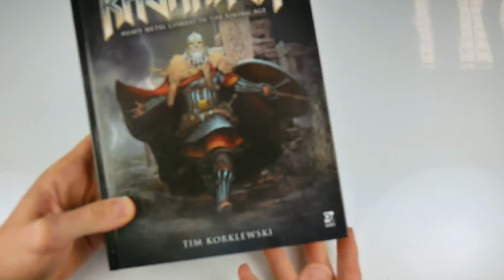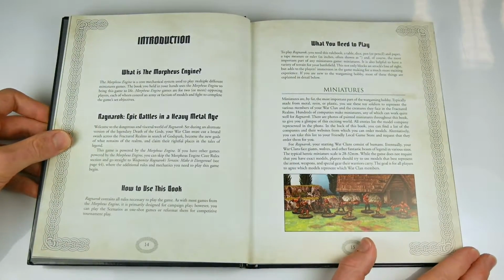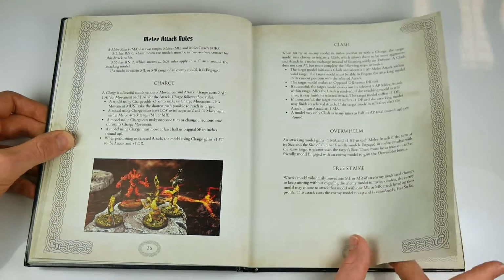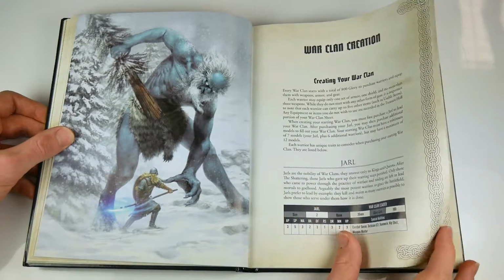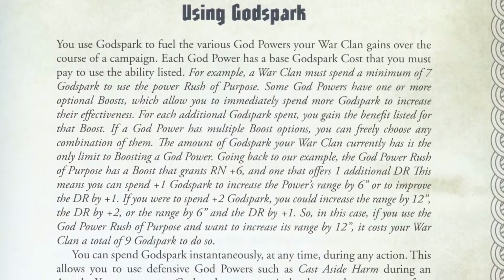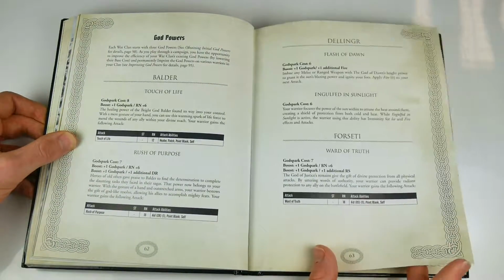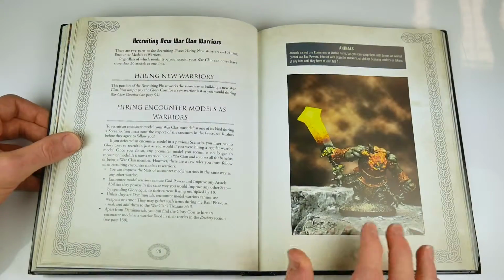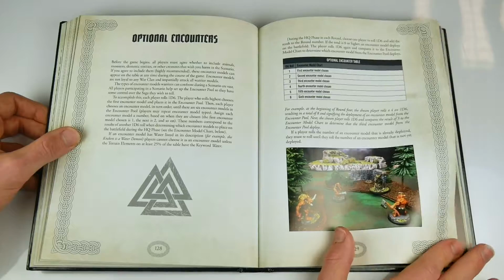Ragnarok | Osprey Games | Flipthrough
Osprey Games’ latest game is Ragnarok, which plunges players into a universe of Heavy Metal Combat In The Viking Age. This 208-page, hardback book provides rules to run a War Clan in a Viking era ‘End Times’, with the quest for godhood being the ultimate goal. This is also the first game to use the Morpheus Engine, created by the author to enable gaming across this and many other genres.